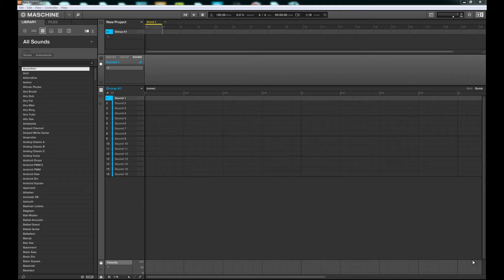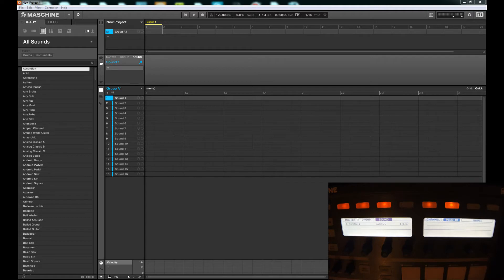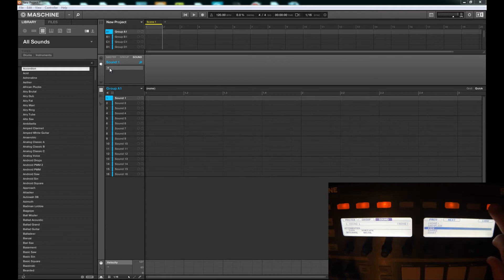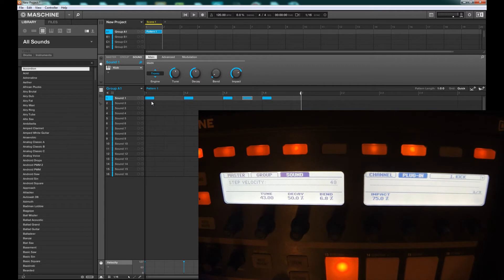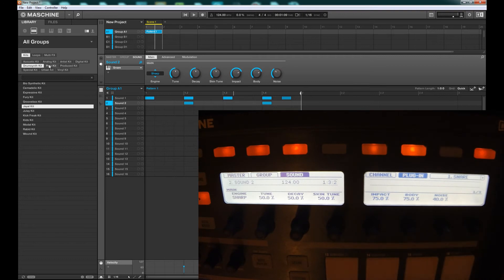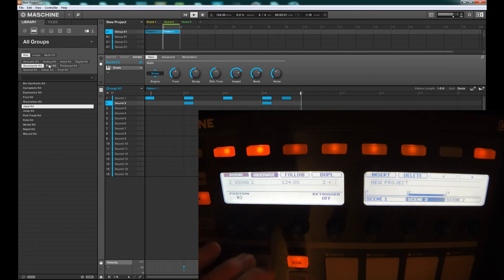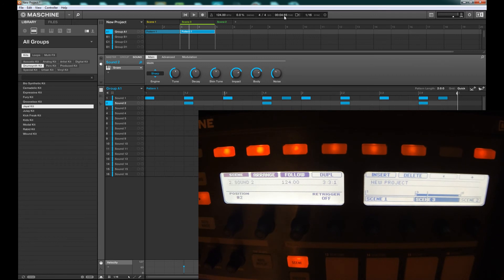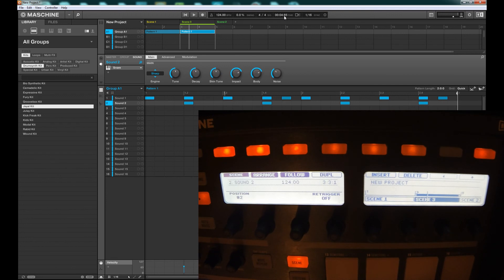Maschine 2 - First Look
Here is a first look at Maschine 2 and what's new in this revamped version of Maschine.  Look for more videos on Maschine 2 to come!